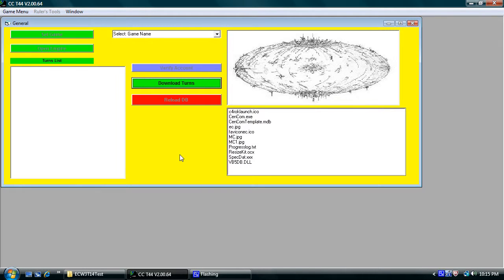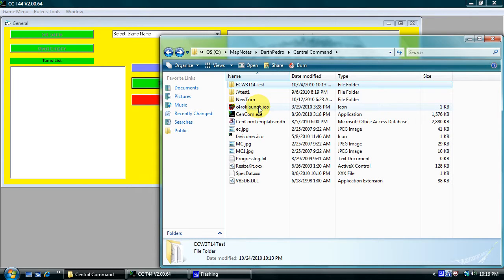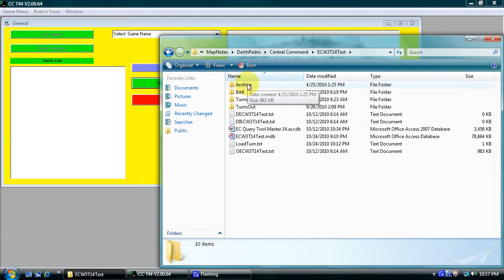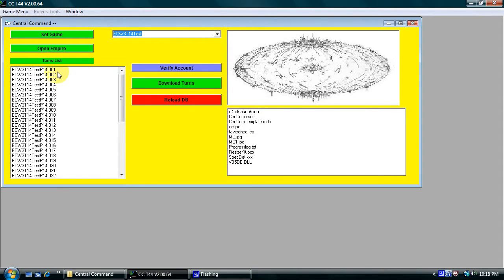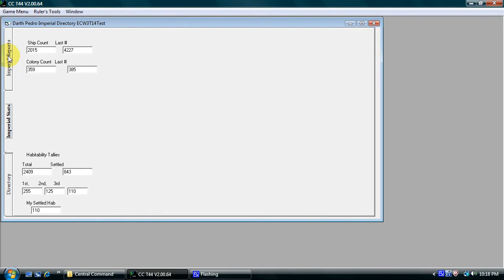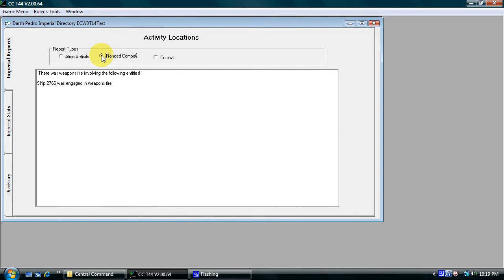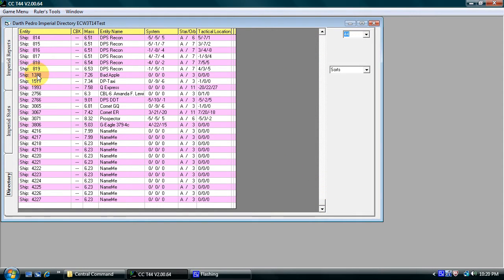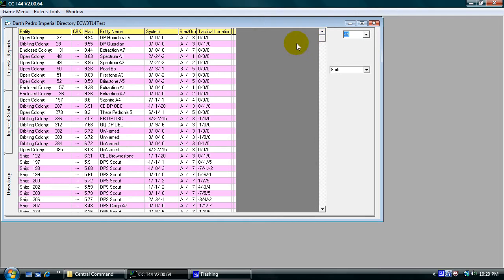Central Command 101-1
Central Command 101 section 1

The first of a new series of video tutorials for the Central Command Utility for playing Empyrean Cluster Wars.